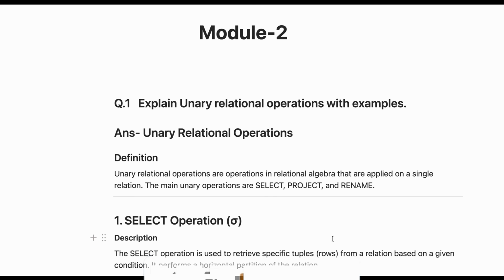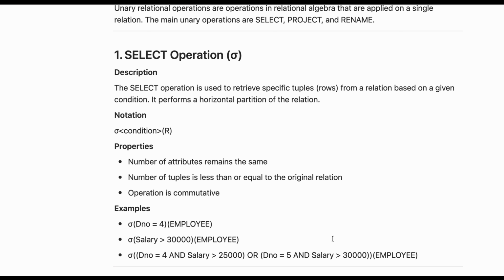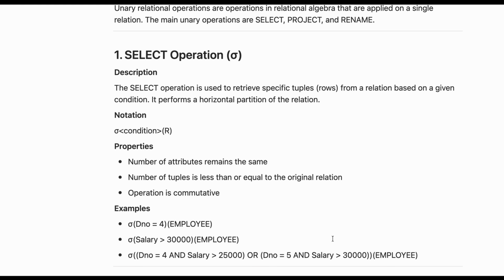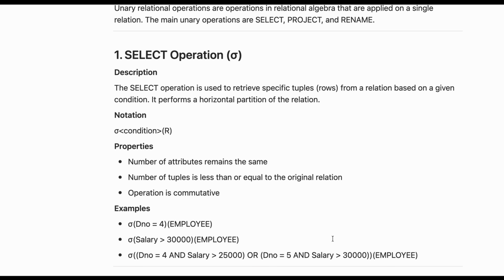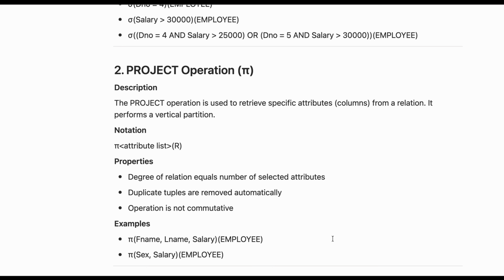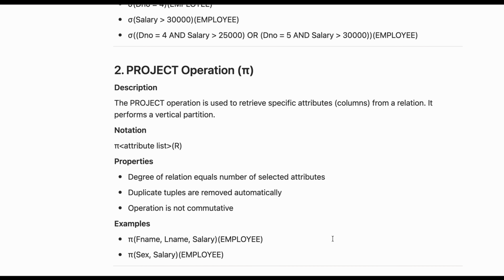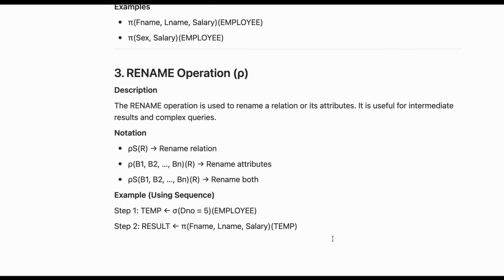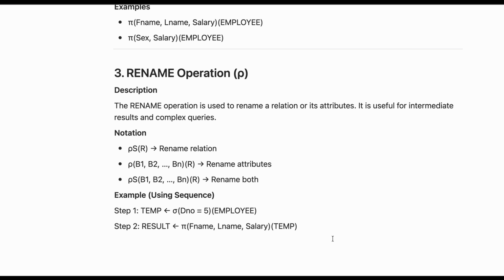Unary Relational Operations in DBMS with Examples | Module 2 | BCS403|VTU Database Management System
Welcome to Module 2 of Database Management System (DBMS) for VTU 4th Semester (BCS403).

In this lecture, we will discuss one of the most important Module 2 questions:

"Explain Unary Relational Operations with Examples."

Unary Relational Operations are the basic operations of Relational Algebra and form the foundation for writing database queries. In this video, every unary operation is explained with simple examples, relational tables, solved problems, and exam-oriented explanations according to the latest VTU syllabus.

This topic is frequently asked in Semester End Examinations (SEE), Internal Assessments (CIE), and Previous Year Question Papers (PYQs).

📝 Question Covered

📖 Topics Covered

✔ Introduction to Relational Algebra

✔ What are Unary Relational Operations?

✔ Selection (σ) Operation

✔ Projection (π) Operation

✔ Rename (ρ) Operation

✔ Syntax of Unary Operations

✔ Solved Examples

✔ Relational Tables

✔ Query Evaluation

✔ Difference Between Unary and Binary Operations

✔ Applications of Unary Operations

✅ Placement Preparation

✅ Relational Algebra Fundamentals

📘 Subject Details

📚 Subject Name: Database Management System (DBMS)

📝 Subject Code: BCS403

🎓 Semester: 4th Semester

🏛 University: Visvesvaraya Technological University (VTU)

📂 Complete DBMS Course Includes

📌 SQL Programming

📌 MongoDB

📌 Important Questions

📌 Crash Course

📚 Handwritten Notes

📝 Important Questions

🎯 Exam Updates

📢 Class Updates

📝 Important Announcements

🎯 Exam Notifications